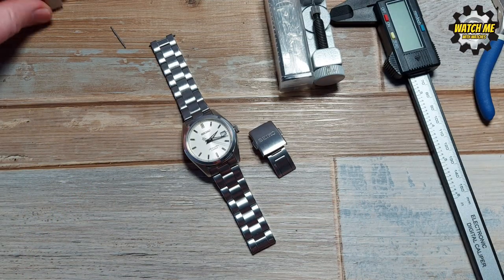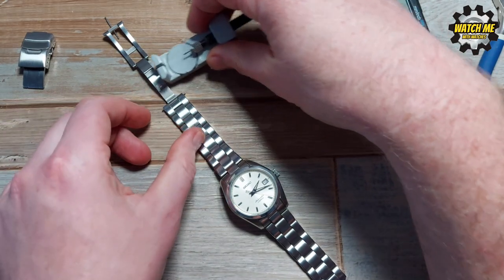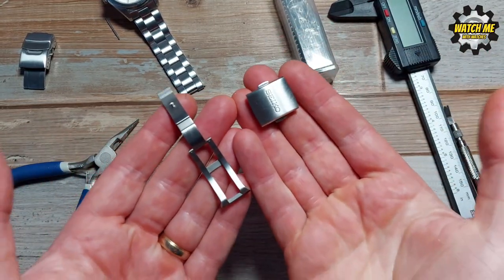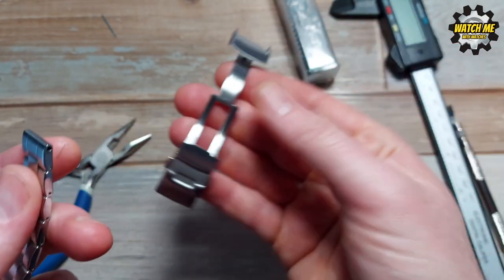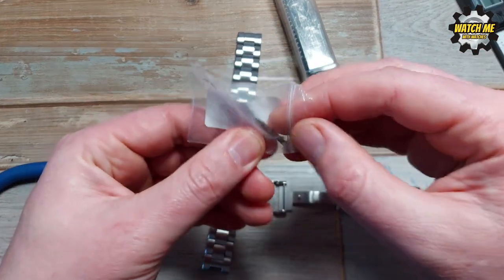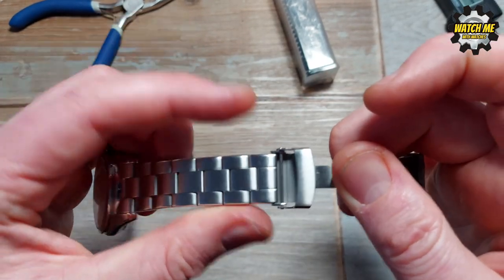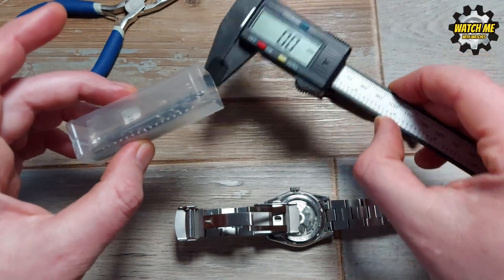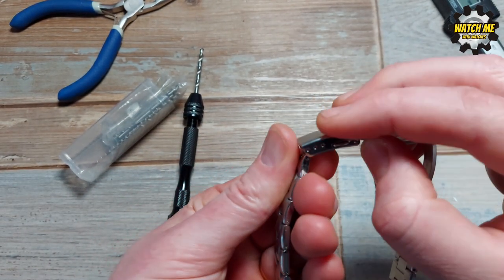How to change the clasp on the Seiko SARB033 or SARB035. Upgrade the clasp to allow perfect fitment!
How to change the clasp on a Seiko sarb033 or sarb035 to get perfect fitment.
Welcome to a “how to” guide on this upgrade. Apologies for not doing each step from the very beginning, I thought of filming this after completing the job! All the parts to complete this upgrade are listed below:
Pin removal tool:
Hobbiest mini drill:
Spring bar removal tool:
From my store, link at top and bottom.
Measuring calipers:
I really appreciate you watching my content, and if you wish to support the channel, apart from subscribing, check out my eBay shop, as there I have a nice selection of straps I hope you like! Thanks so much. The small print: All watches in all my videos are genuine items and not copies or fakes. Homage watches are legal and I just review them. I am careful to use the word "homage" when presenting that type of watch, because that is what they are. Thanks